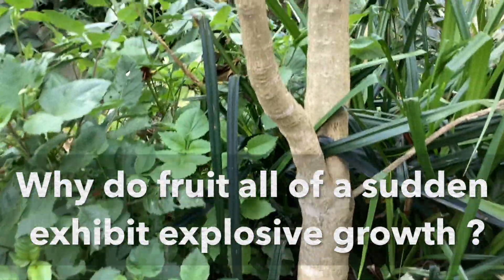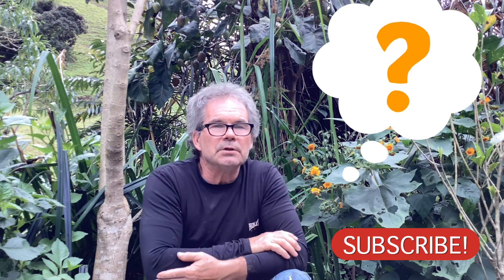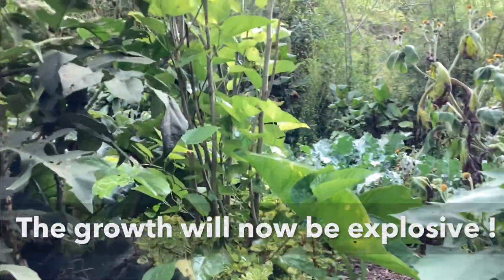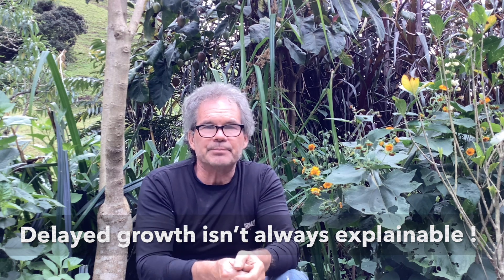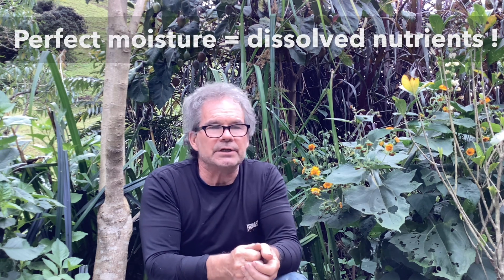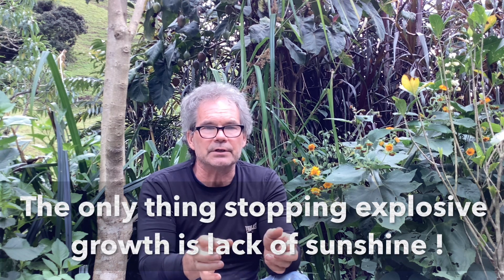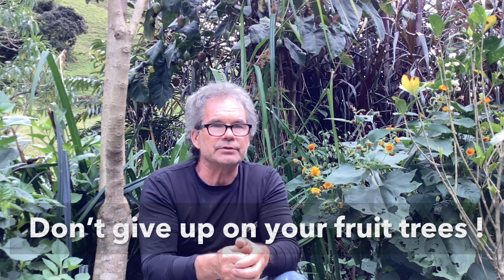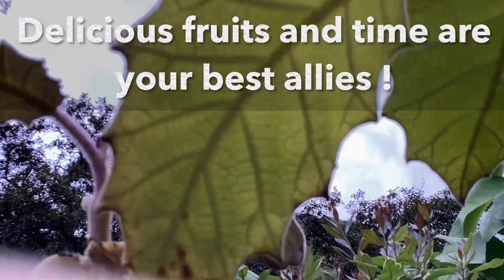Why do fruit trees all of a sudden exhibit explosive growth after being stagnant for years.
Fruit trees will surprise you and exhibit explosive growth for no apparent reason! Explaining this growth spurt isn’t always logical.